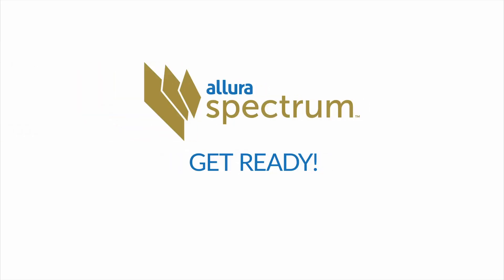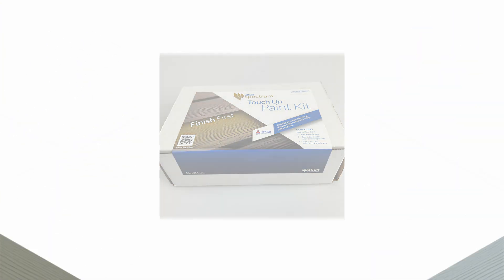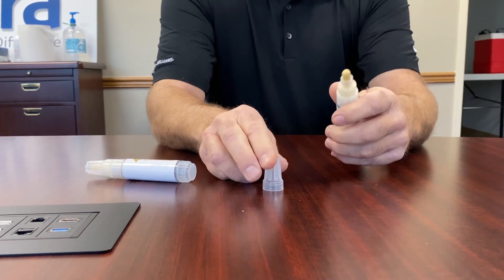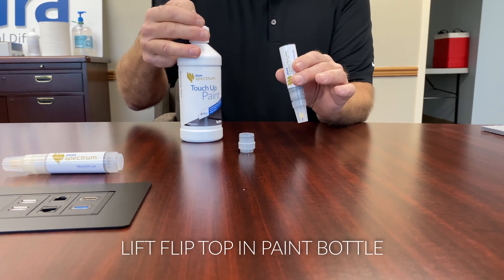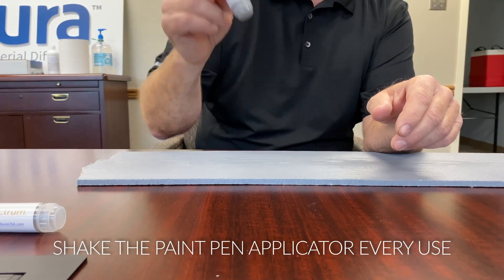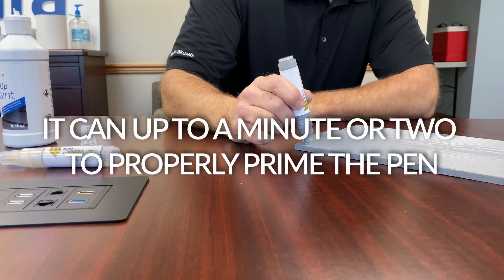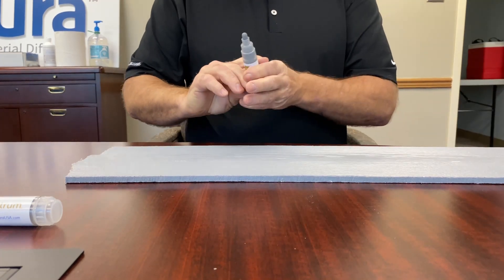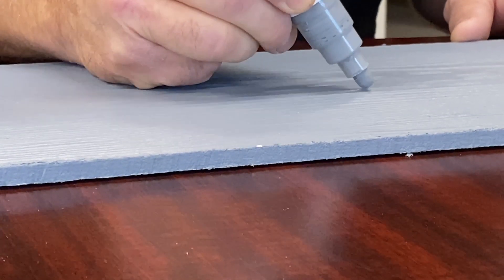Allura Spectrum Tough Up Pen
With Allura's proprietary touch-up pen, you can make installation a quick and easy task. Let us show you how to avoid pitfalls and leave your customers a pristine look.